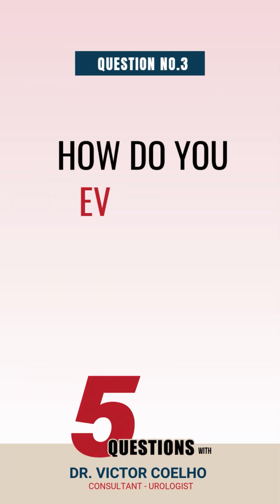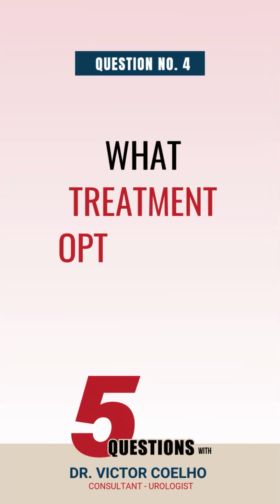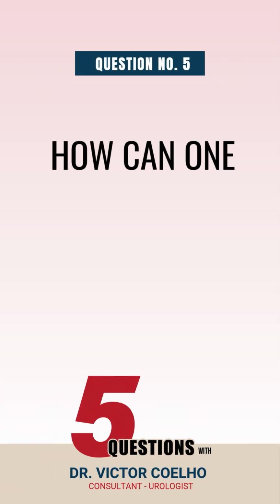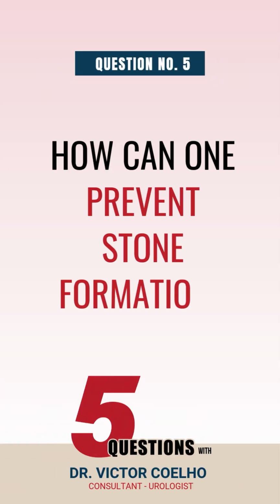EP. 4 | 5 Questions on Kidney Stones - Dr. Victor Coelho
5 Questions on Kidney Stones: Everything You Need to Know! 🩺

In Episode 4 of our 5 Questions with Doctors series, Dr. Victor Coelho (Consultant – Urologist) breaks down the causes, symptoms & modern treatment options for kidney stones.

📍 Location: Victor Hospital, Margao, Goa